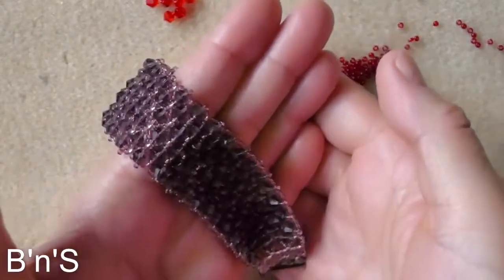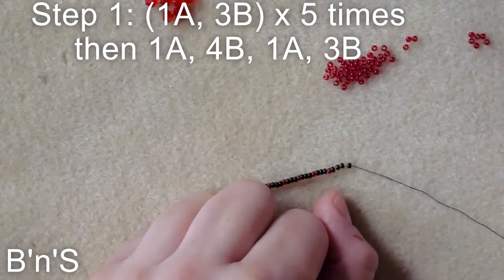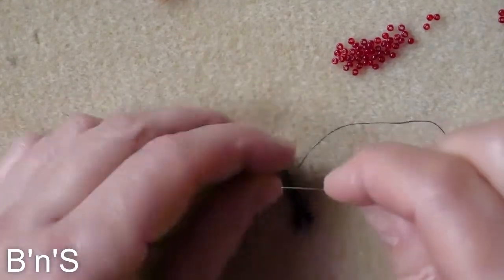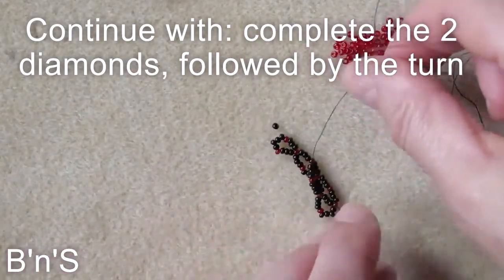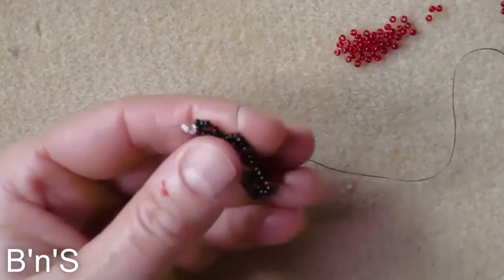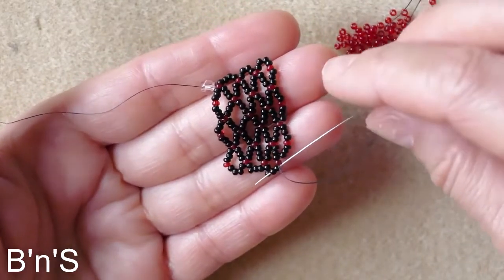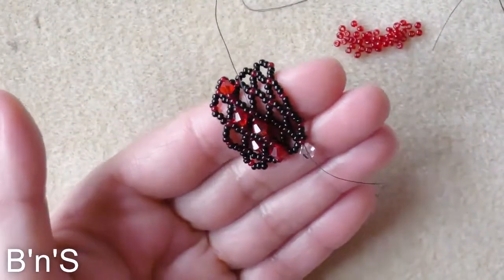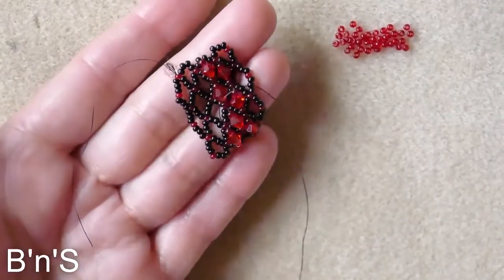Bicone 4mm Bracelet on a seed beads netting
A classic bracelet made with 4mm bicones over a netting base.
I promise you, the bracelet will get a lot of attention.
To make this stunning netted bracelet we need 11/0 seed beads and 4mm glass bicones.
This simple beaded bracelet pattern is suitable for advanced but as well for beginner beaders.
The chapters of the tutorial:
00:00 Intro
00:24 How to bead the netting base of the bracelet using 11/0 seed beads
07:00 How to add the bicones to embellish the netted base